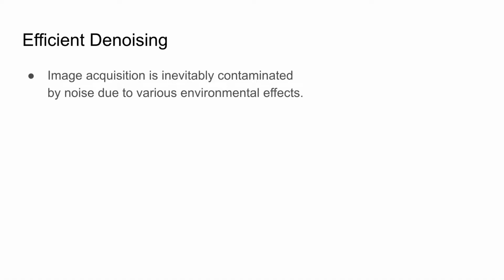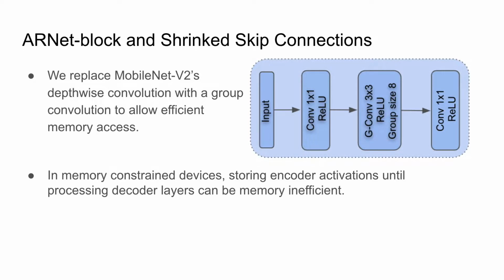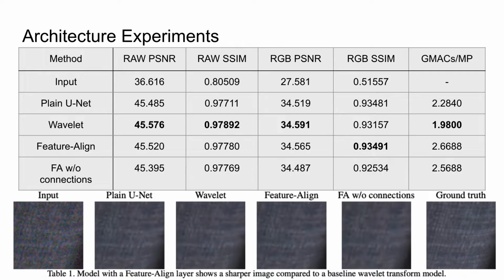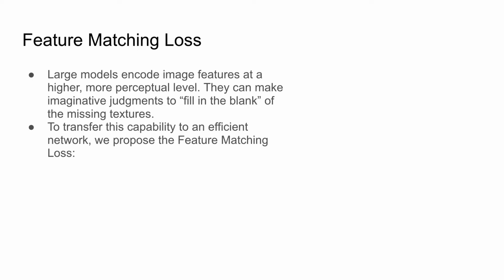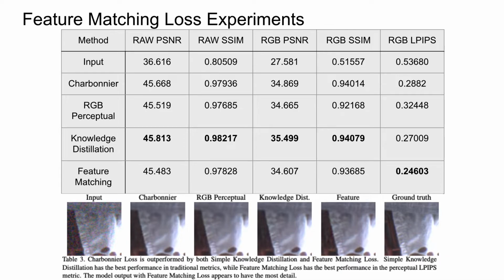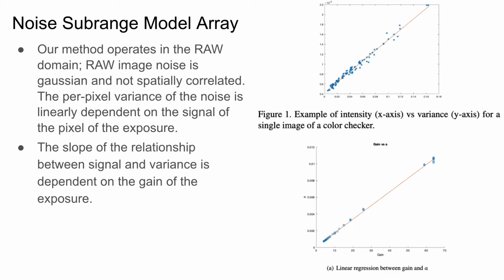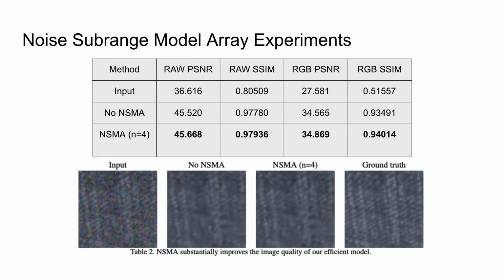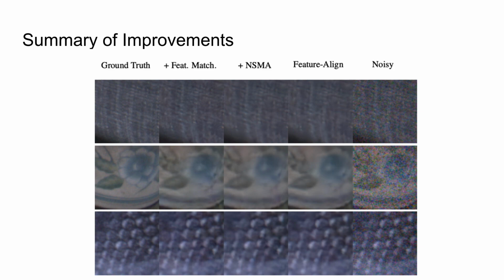Feature-Align Network with Knowledge Distillation for Efficient Denoising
Authors: Lucas D Young (Facebook)*; Fitsum Reda (Google); Rakesh Ranjan (Facebook); Jon Morton (Facebook); JUN HU (Facebook); Yazhu Ling (Facebook); Xiaoyu Xiang (Purdue University); David Liu (Facebook); Vikas Chandra (Facebook)